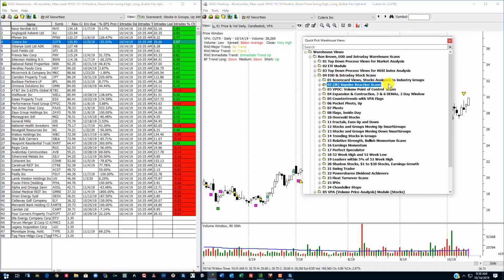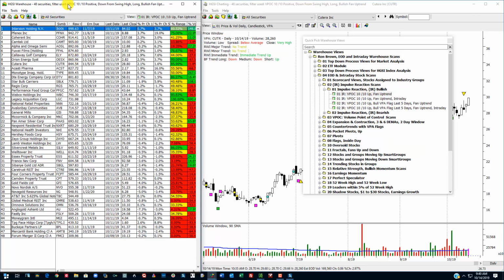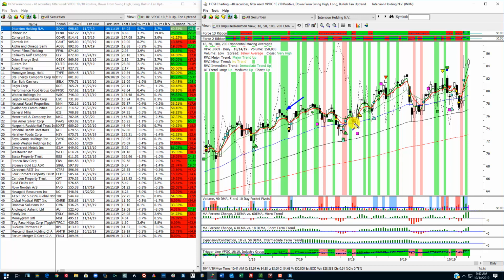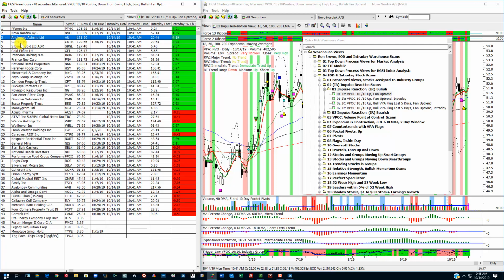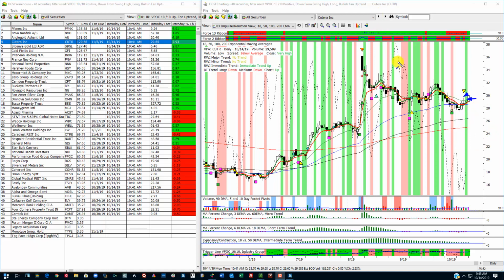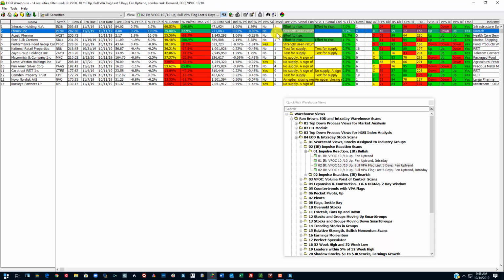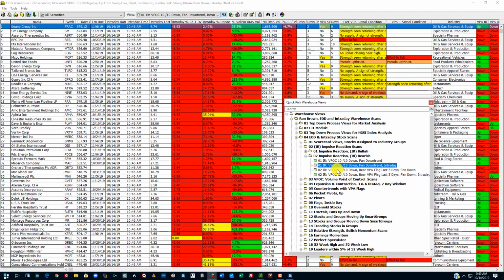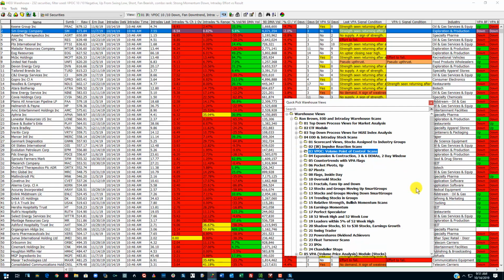RBI Investing - IR, Impulse Reaction Scans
This scan locates stocks in a fan uptrend that have pulled back from a recent swing high. In a strong bull market, this scan provides many opportunities to get into a trade on on slight pullback.